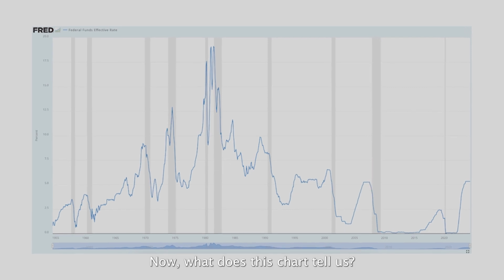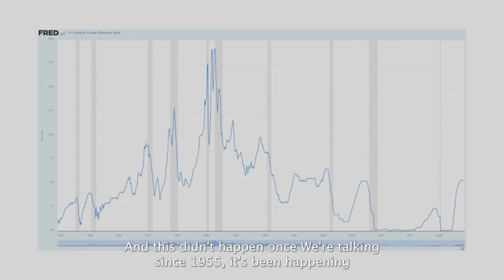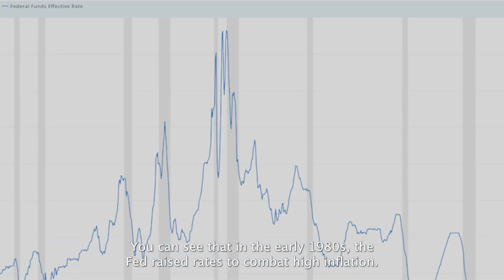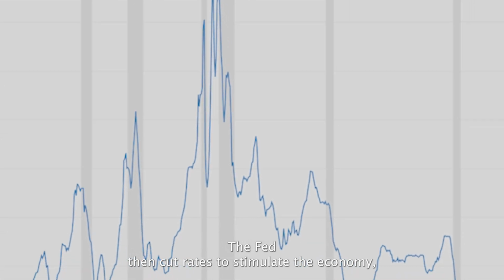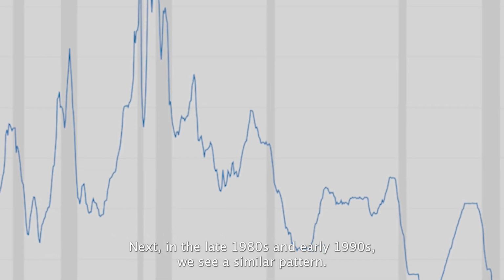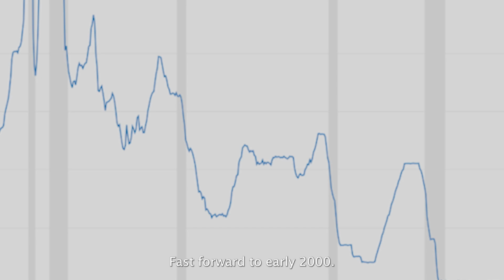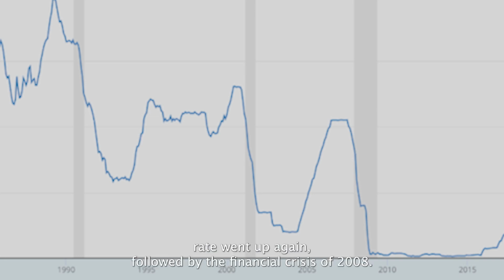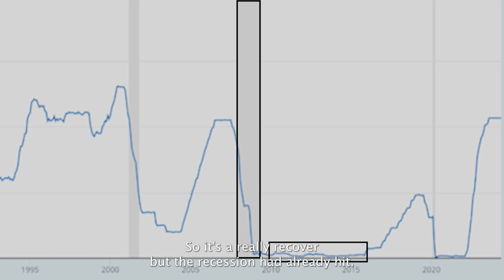Here is Proof of The Upcoming Recession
In this video, you're going to be given access to a chart that is based on historical data. That said chart is the direct proof that the recession is inevitable in 2026 no matter how safe investors think they are. The recession is around the corner. This is a matter of the business cycle going round and round and not many things can get in its way. Watch the video fully to understand the chart and realize why the recession is coming. Thank you for your support!